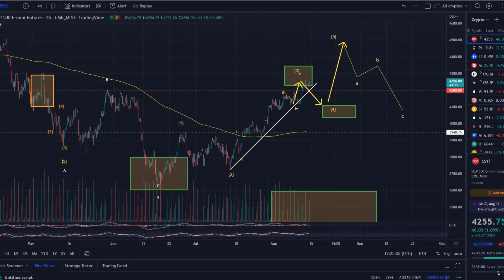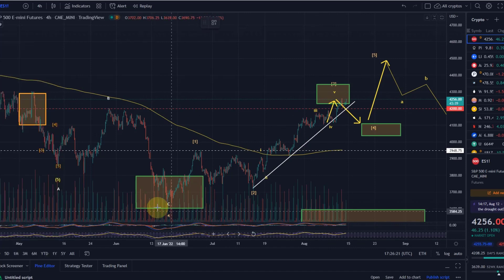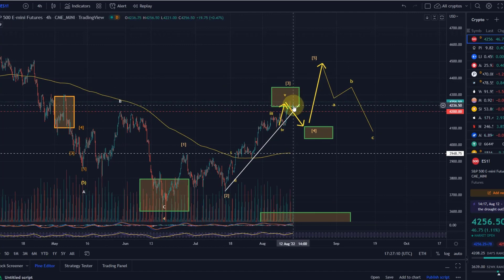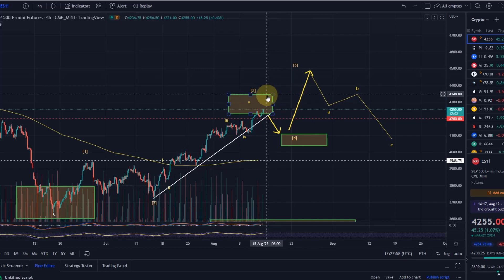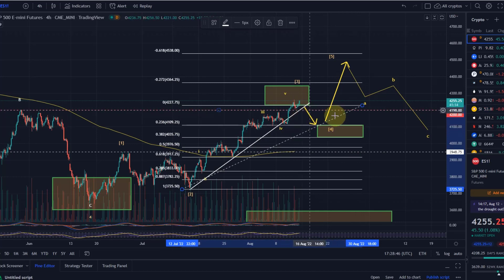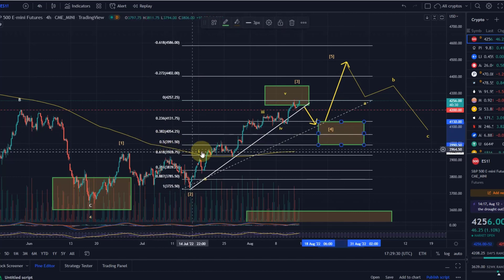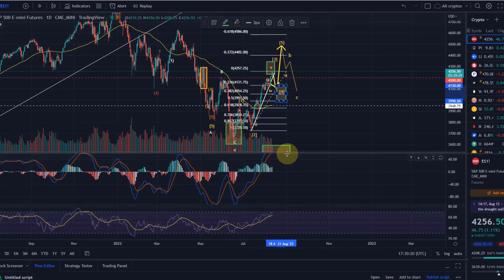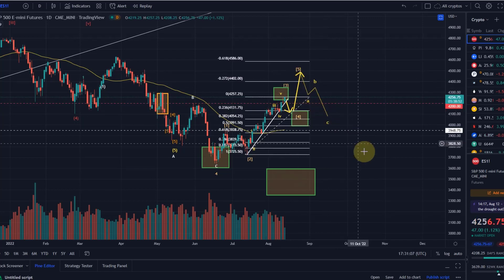S&P 500 Technical Analysis Update - Elliott Wave Analysis Today and Price News of S&P500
S&P 500 Technical Analysis Update - Elliott Wave Analysis Today and Price News of S&P500? In this video I provide an S&P500 Elliott Wave Technical Analysis and talk about the possibility of an upcoming crash.